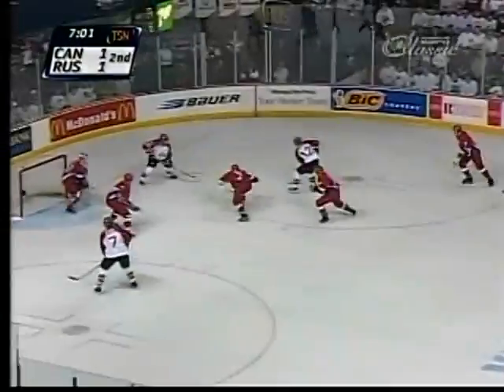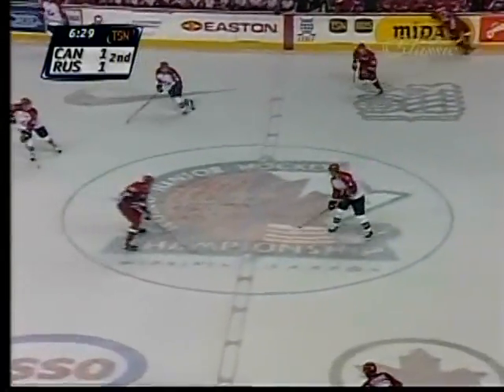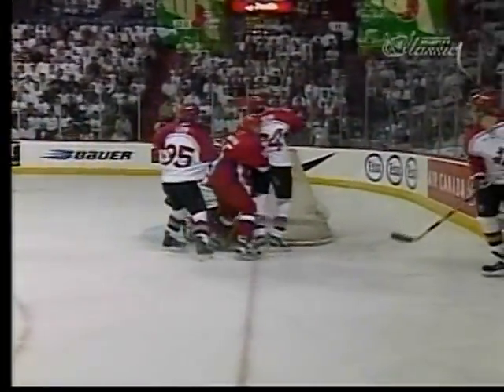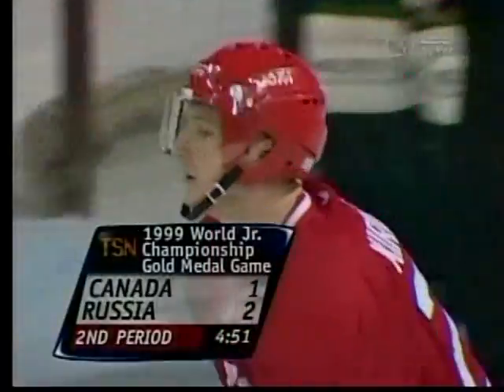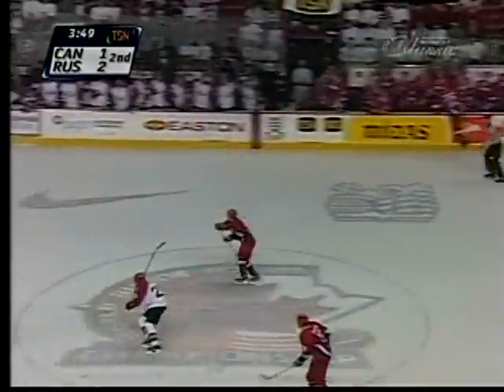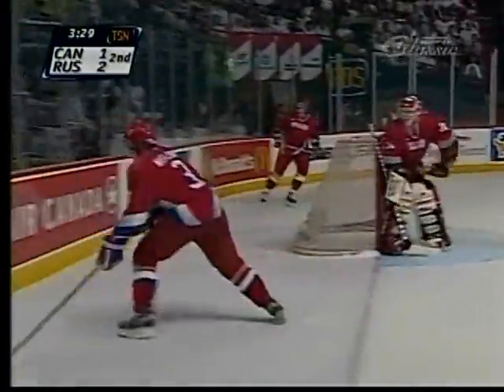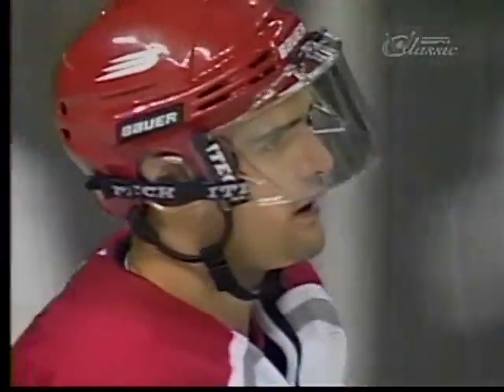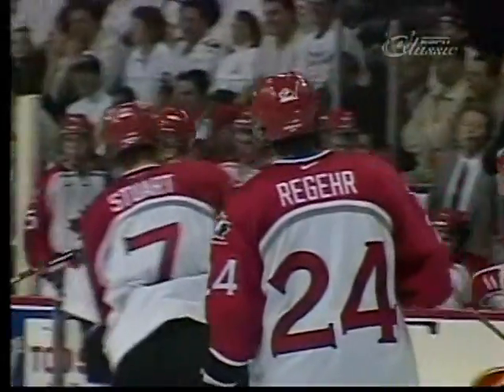1999 World Junior Gold Medal Game Canada VS Russia AT WINNIPEG ARENA Part 4 / 10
WINNIPEG --   Artem Tschoubarov's second goal of the game at 5:13 of overtime gave Russia a thrilling 3-2 win over Canada on Tuesday in the gold medal game of the World Junior Championships. Tschoubarov sent a lightning snap shot from the left faceoff circle past the glove hand of Canadian goalie Roberto Luongo to bring a sudden end to the match. Maxim Balmotchnykh scored Russia's other goal. Bryan Allen and Simon Gagne tallied for Canada.